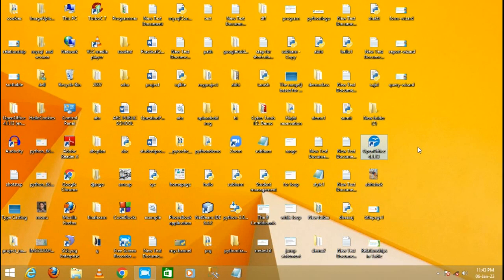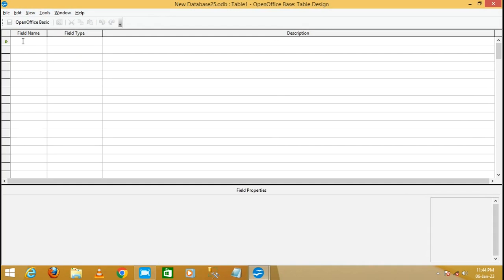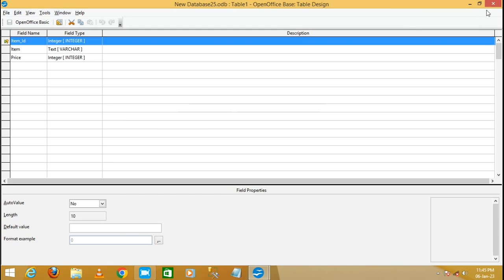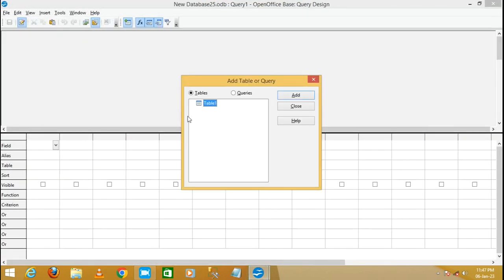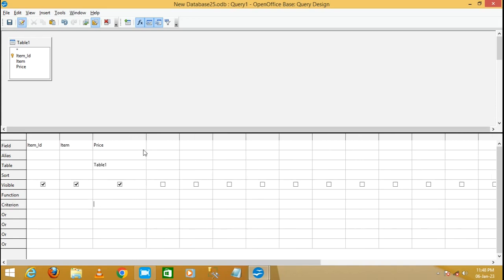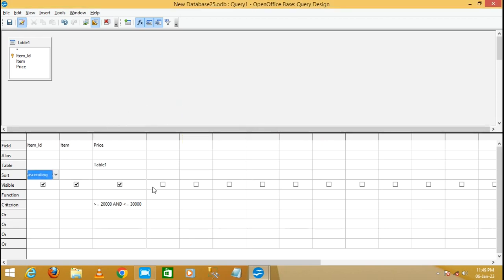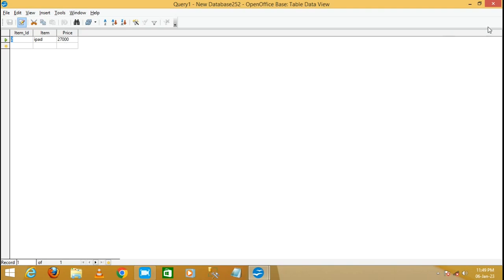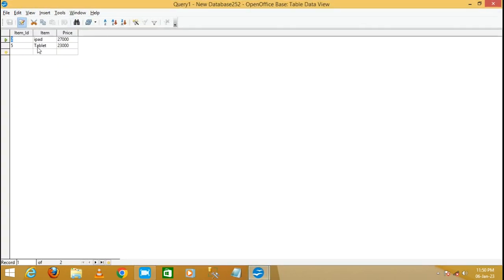how to create a query in design view in open office base # query in design view in open office base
this video demonstrate how to create a query in design view in open office base. it is very helpful to the class 10 which is study in c.b.s.e. board